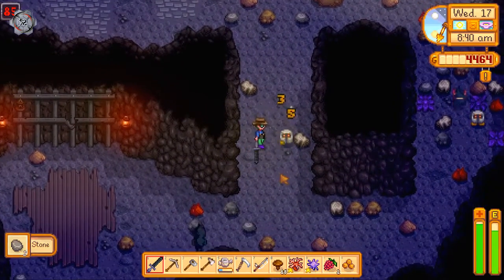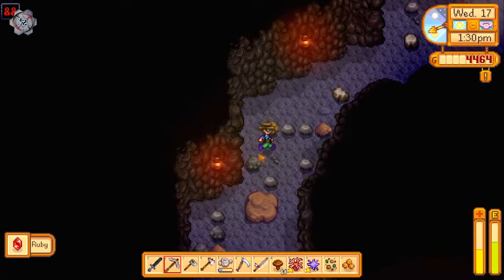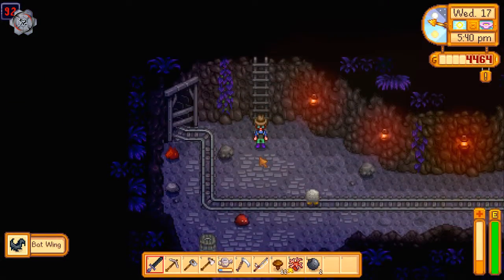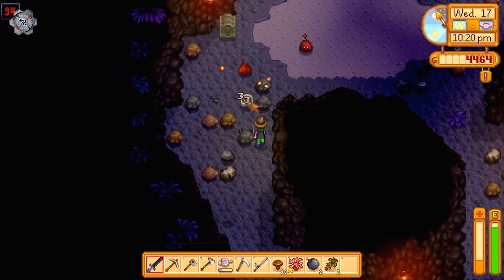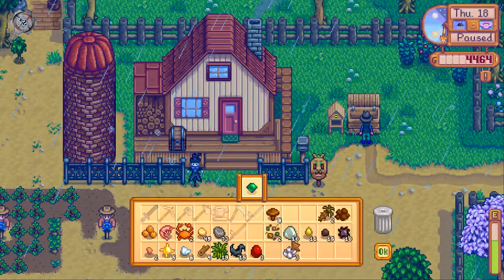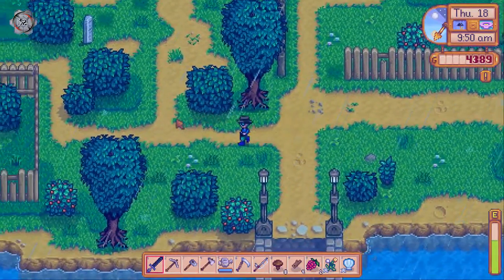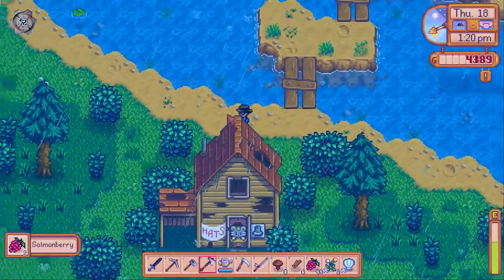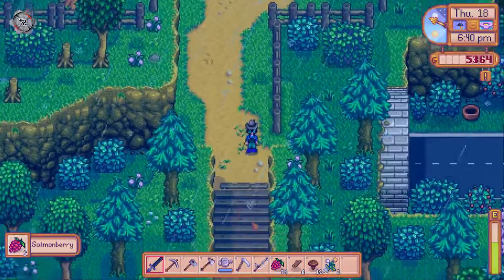Stardew Valley ~ Let's Play Ep.02 (PC) Good Luck Day Cave Diving!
More caving and adventuring in Stardew Valley!